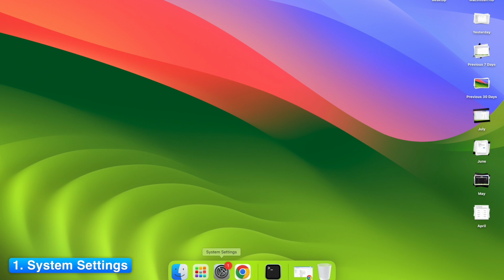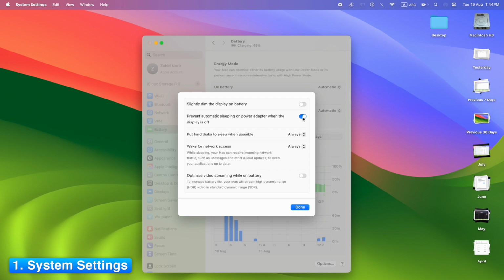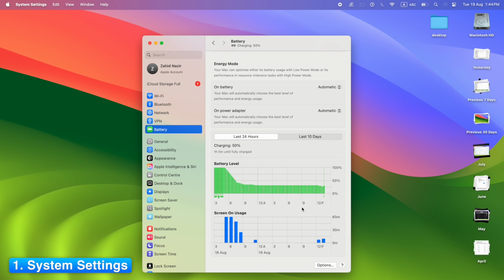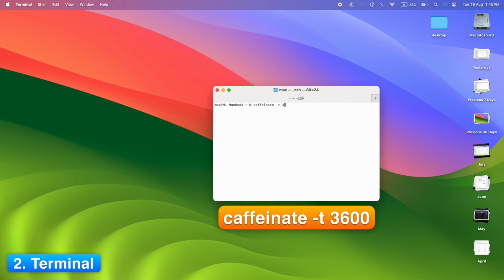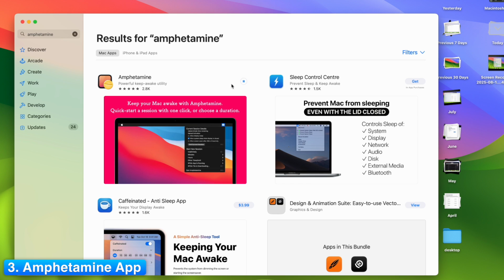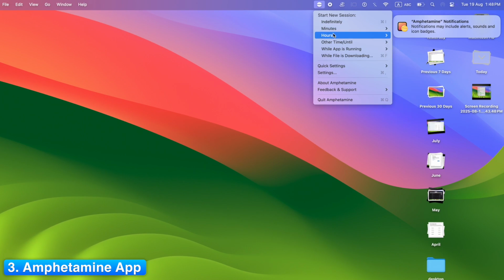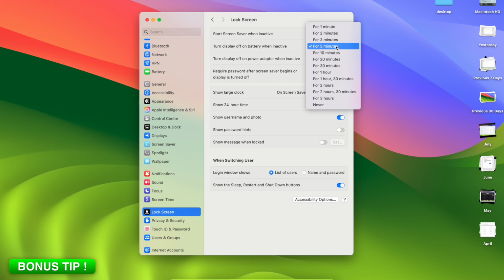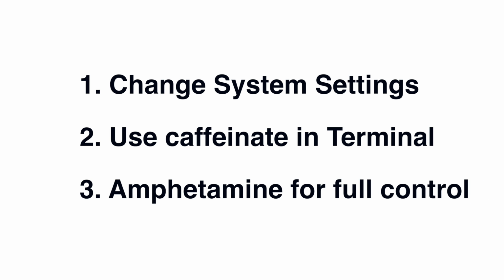How to Prevent your Mac from Sleeping Once and For All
Tired of your Mac falling asleep during downloads, renders, or presentations? In this step-by-step macOS Sequoia guide, I’ll show you exactly how to stop your Mac from sleeping and keep your screen or system awake whenever you need.

You’ll learn how to:
1. Change the right System Settings to prevent sleep
2. Use the caffeinate command in Terminal for temporary fixes
3. Install Amphetamine, a free app, for full control
4. Keep only your display awake if that’s all you need

💻 COMMANDS
🔹 Terminal Caffeinate
caffeinate
🔹 Terminal Caffeinate with Timer
caffeinate -t 3600

CHAPTERS
0:00 Why your Mac keeps sleeping?
0:28 Method 1 – System Settings
1:16 Method 2 – Terminal
1:46 Method 3 – Amphetamine
2:17 Bonus Tip
2:37 Conclusion